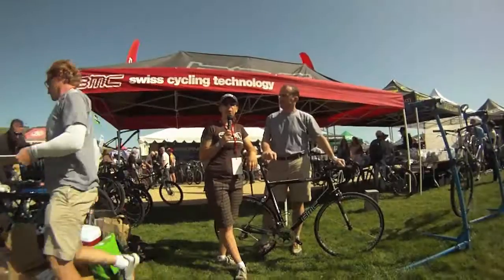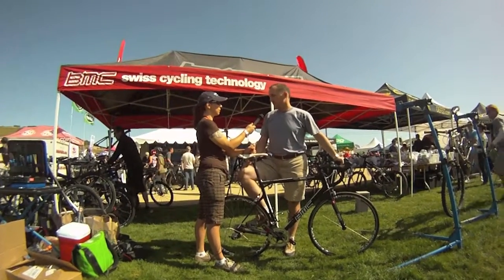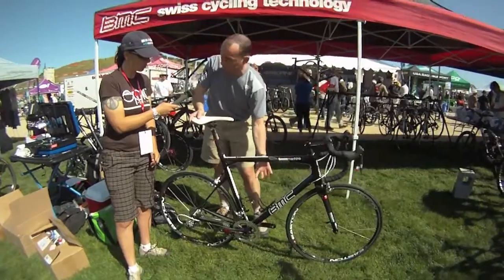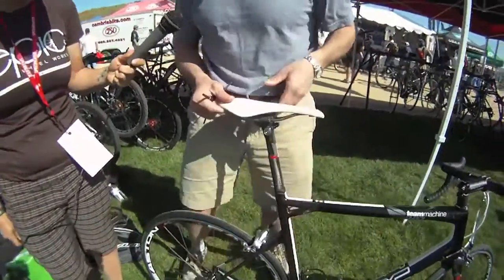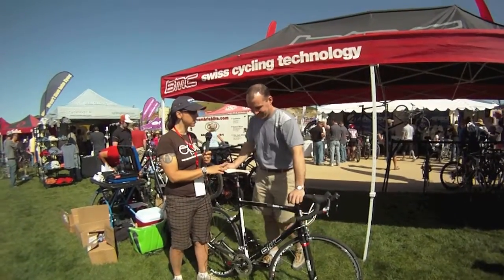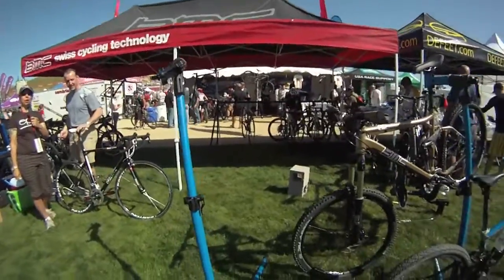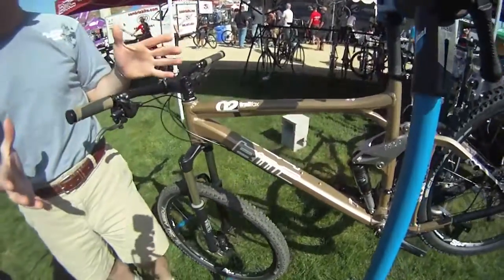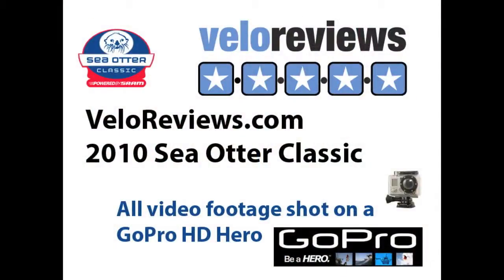2010 BMC Bikes at the Sea Otter Classic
Jen Moore of VeloReviews.com interviews Fabio Selvig of BMC USA as they look at the BMC TEAMMACHINE SLR01 Road Racing Bike and the BMC TRAILFOX 2.